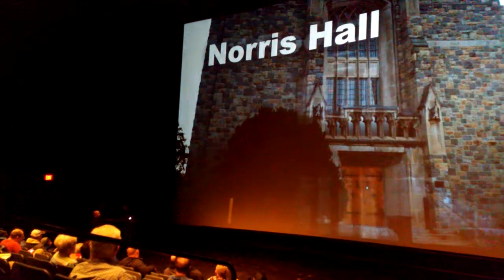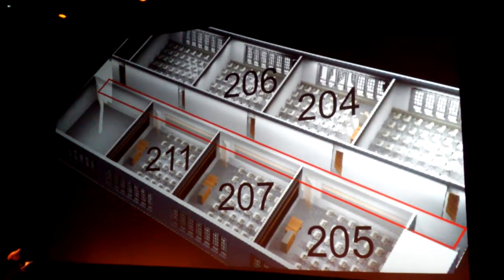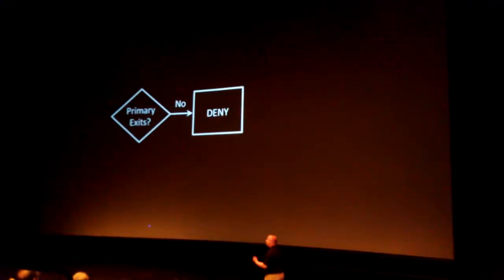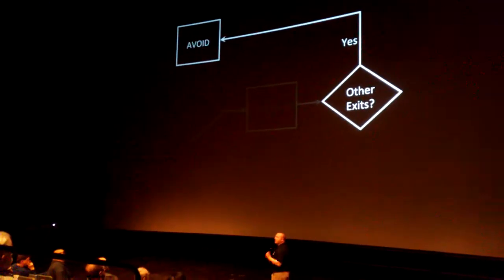Using items for safety versus active shooter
This video shows examples how using objects in items prevented less deaths versus of active shooter situation Virginia Tech was used as an example of statistics of students not prepared versus an active shooter compared to prepared for an active shooter